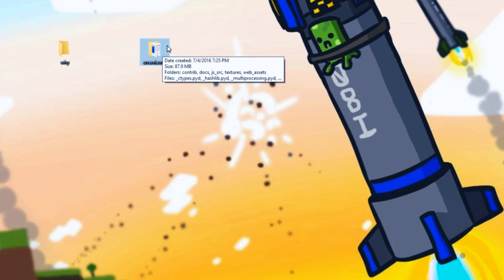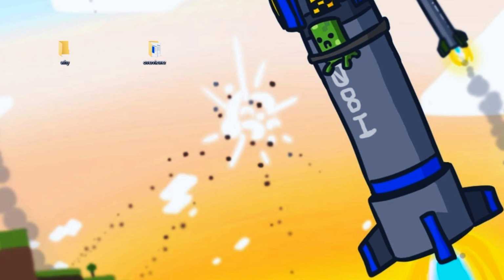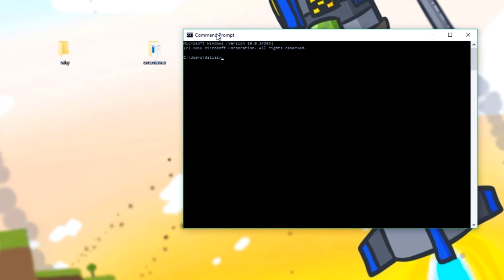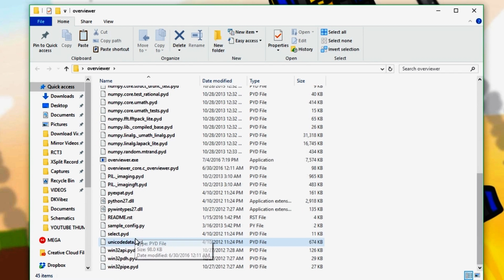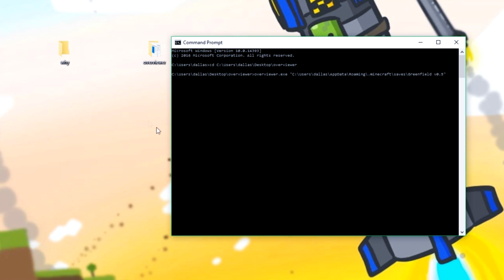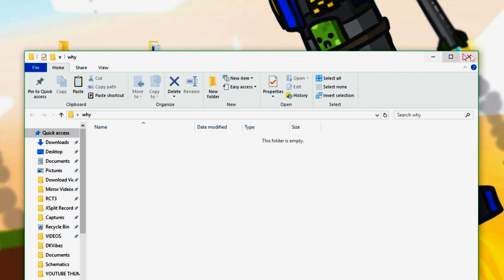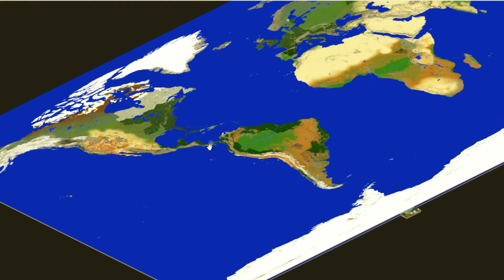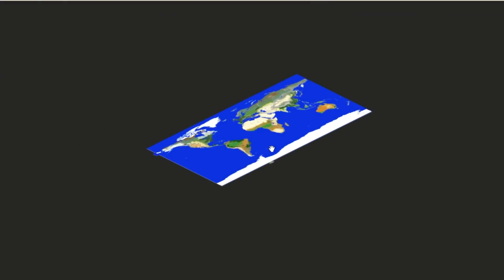How to Create Awesome 3D Minecraft Maps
You can litterally make amazing 3d maps for any Minecraft world you desire using this simple tool.

★Official MC Server★ [PVP]: play.conspiracycraft.net

✱Avici
✱C-418
✱NCS
✱Deep Space Ceramics
✱Noisestorm
✱Chukki Beats

..the end..